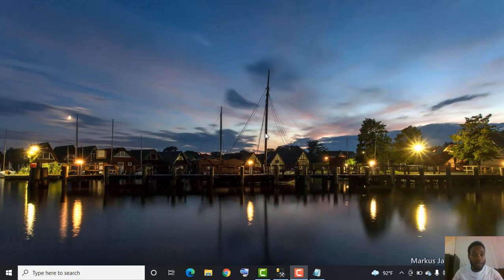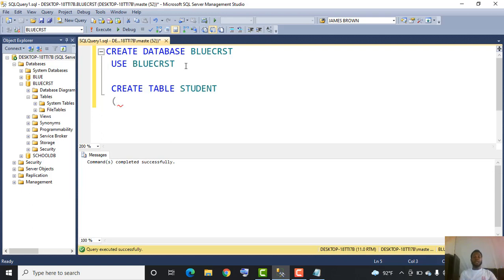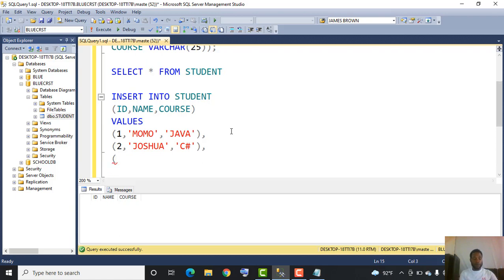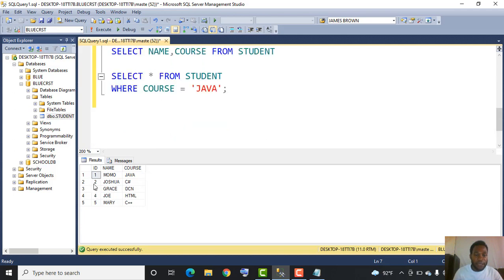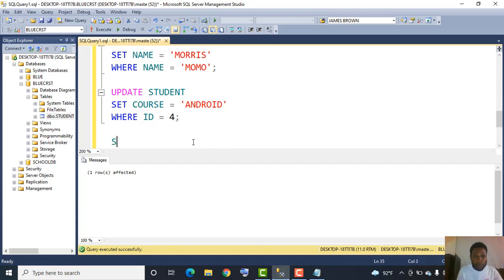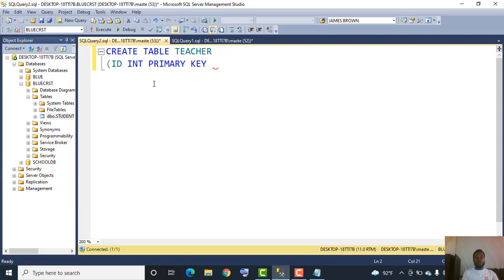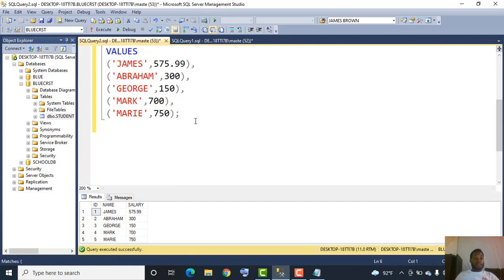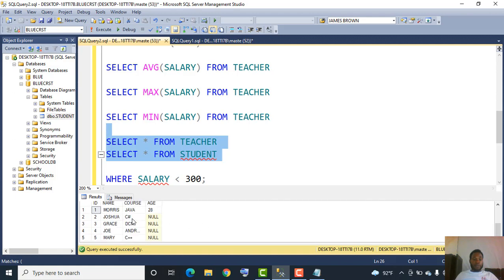Learn Ms SQL Part-1